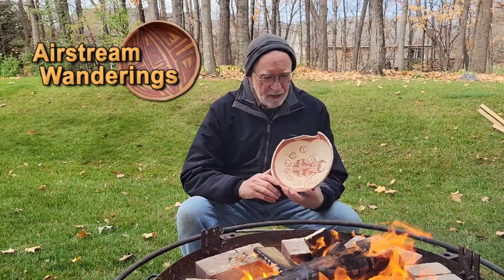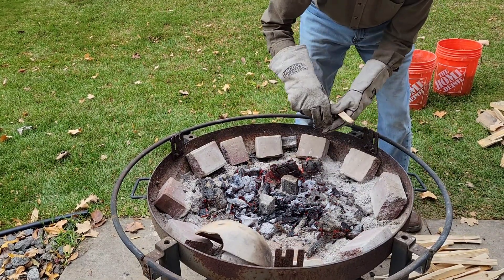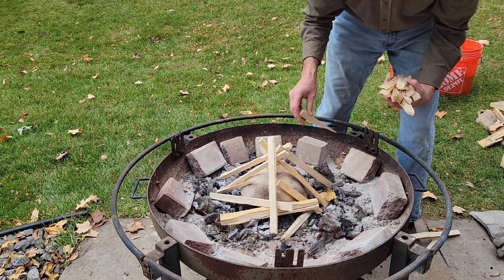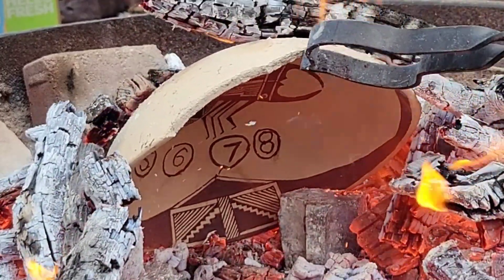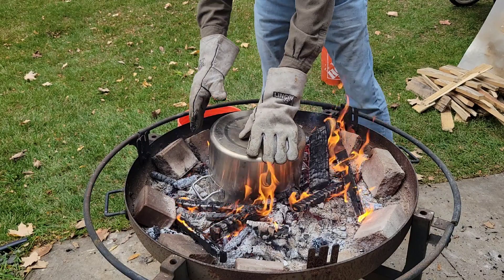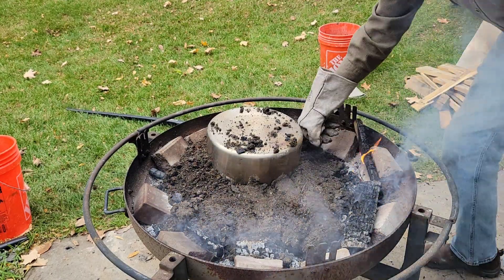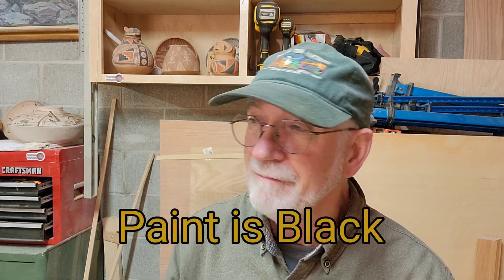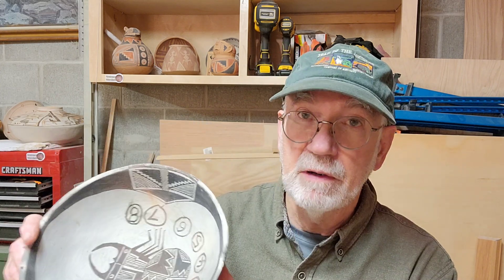Iron Oxide Recipes, New Findings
I repeated the experience and achieved reasonable success with a reduction firing. More importantly it appears that inclusions in an iron oxide/hematite recipe may have a significant impact on the outcome of reduction firings.
But these finding may be wrong. Will O replicated this experiment and found that under full reduction paint with copper and manganese turned dark grey and hematite was a nice black.